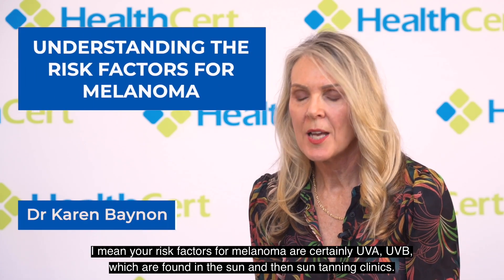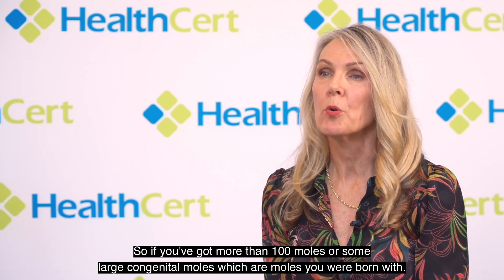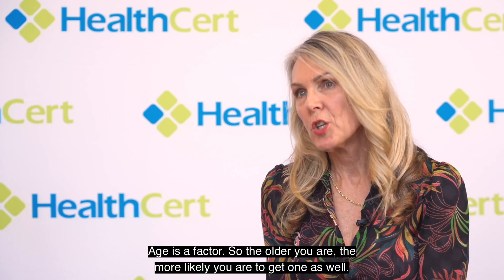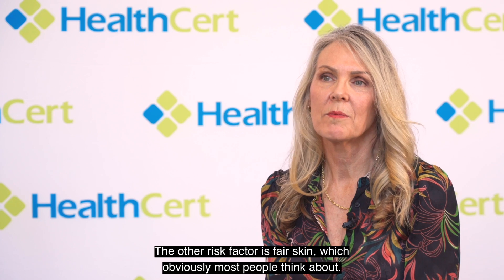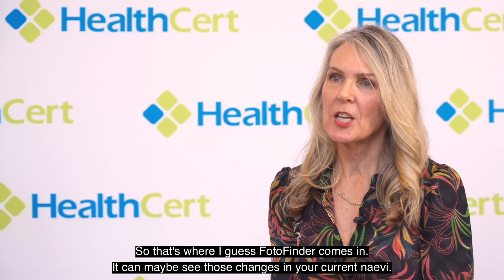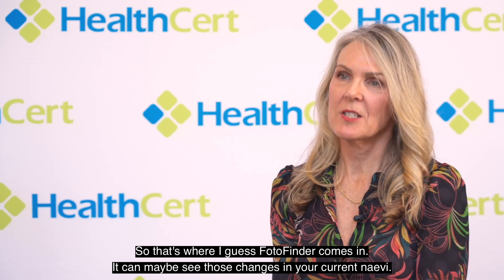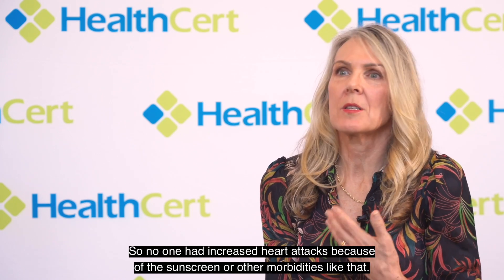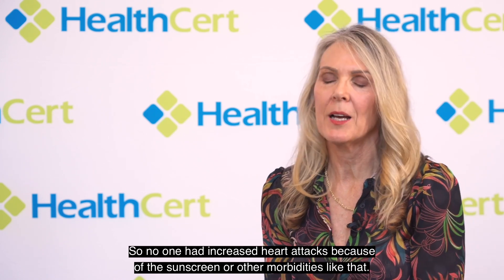Am I at risk of melanoma? - Dr Karen Baynon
Are you at risk of developing melanoma? Dr Karen Baynon at Sunshine Coast Skin Cancer Centre in Birtinya (QLD) summarises what factors may increase your lifetime risk of potentially deadly skin cancers. Book a skin check now at a skin cancer clinic near you